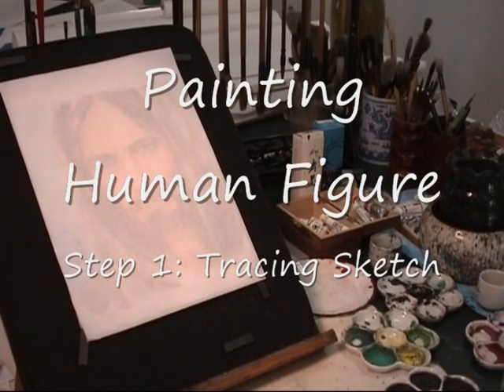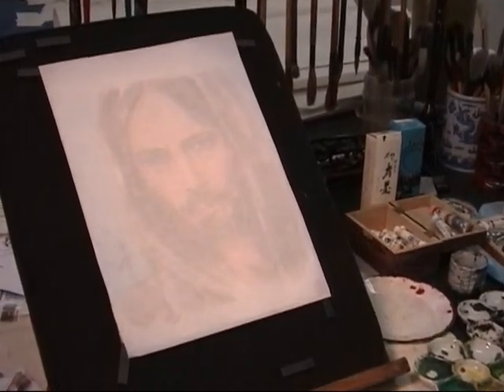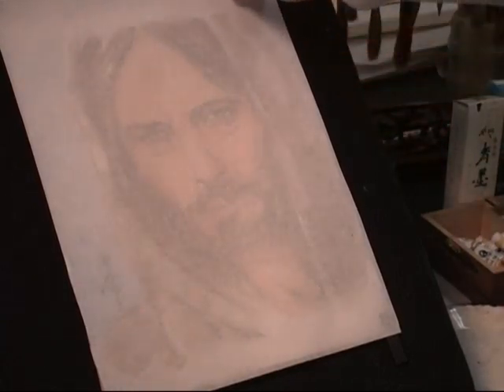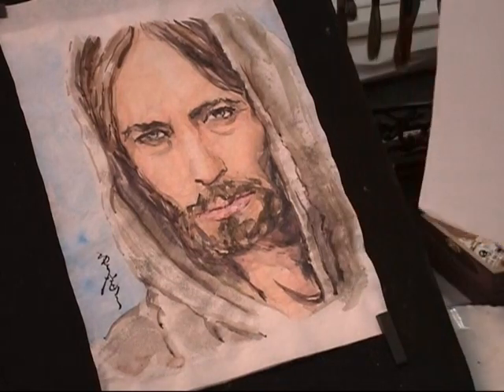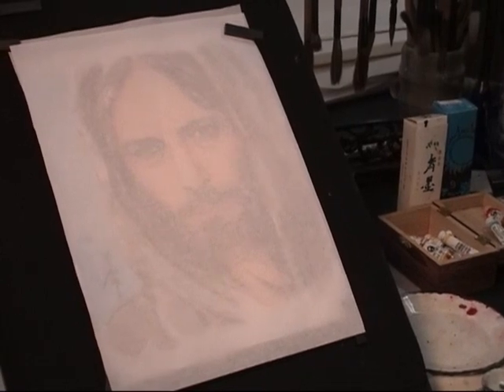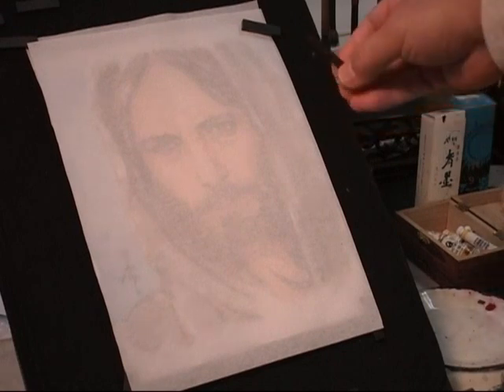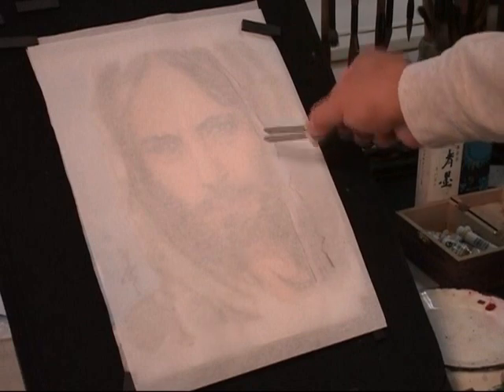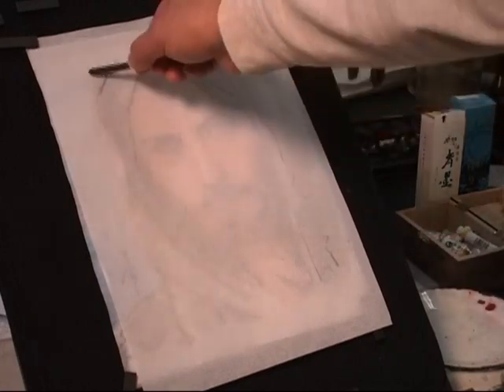Painting Portrait of Jesus (1)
for more info.